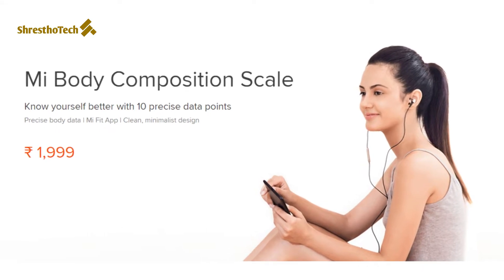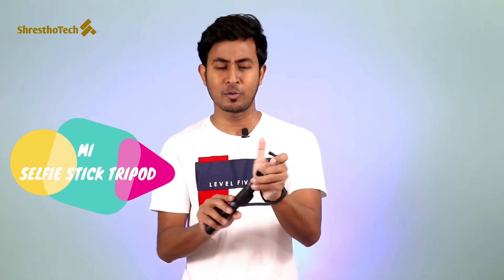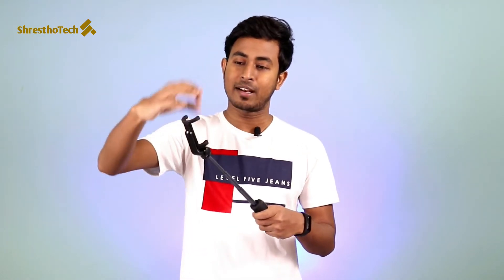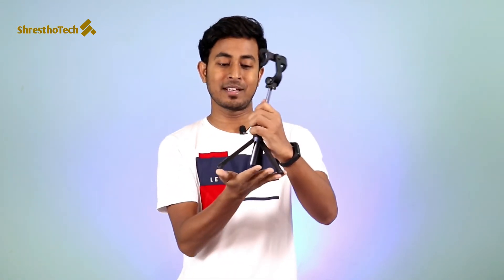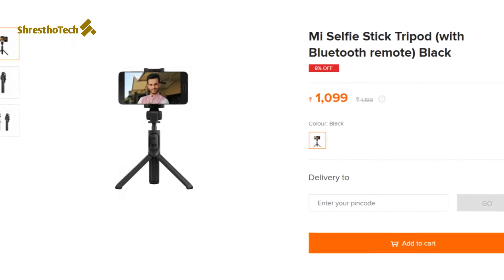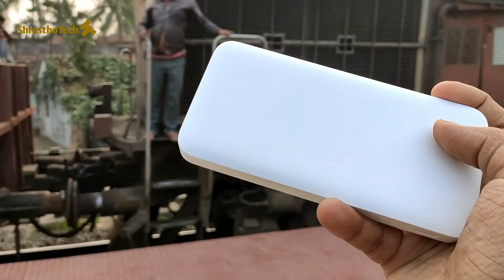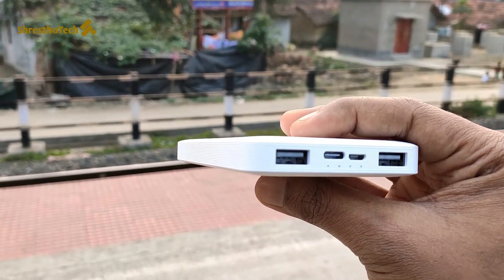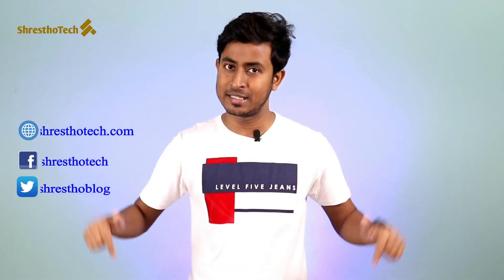Amazing Xiaomi Products 😍 that I Absolutely Love Using 🔥 Value for Money Xiaomi Products 🎁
In this video I told you about some amazing Xiaomi products that I absolutely love using. And these products are truly amazing. I have not mentioned any Xiaomi smartphone here in this video. I told you about some products except smartphones. Everyone must use these Xiaomi products. These amazing Xiaomi products are absolutely value for money.

Amazing YouTube Settings with Health Benefits 🏋️ খুবই প্রয়োজনীয় ইউটিউব 📱 সেটিংস 📽️

🚀 Our Favourite 👌
DSLRs 📷

About : Heartily welcome to the official YouTube channel of the leading Technology Website in Bengali, ShresthoTech.com . Here we regularly keep you updated with latest Bengali Technology News, latest Product Launch, Unboxing, Review and much more, all in our sweetest mother tongue - Bengali.
We are happy to have you here Shrestho .
Amader songe thako, Shrestho Thako :)